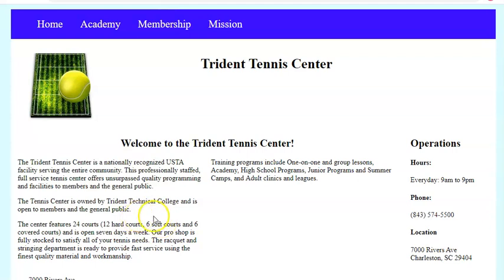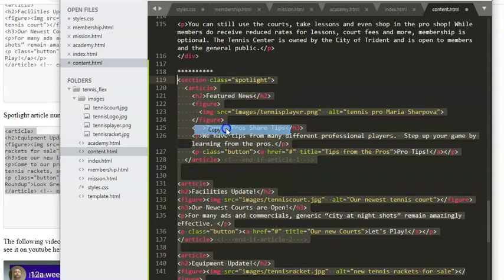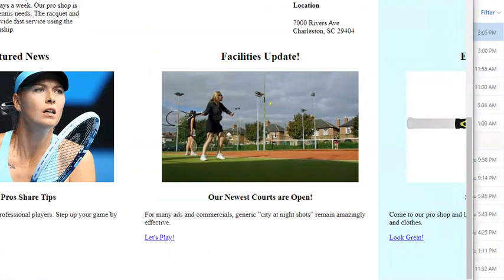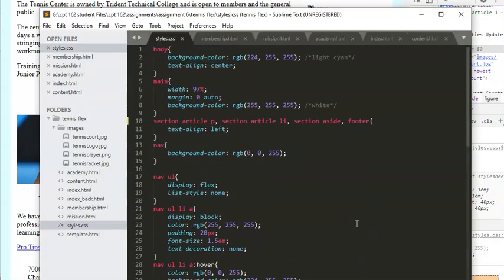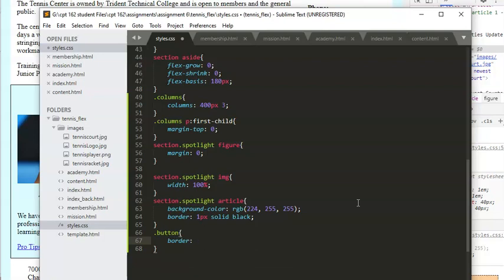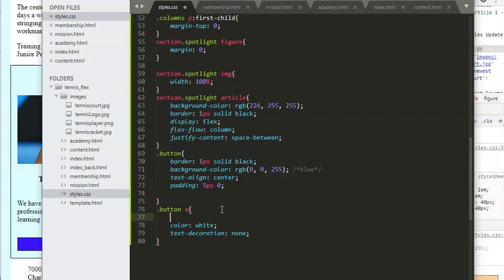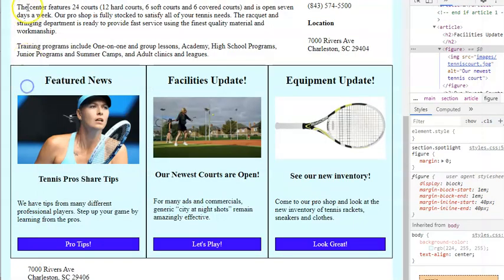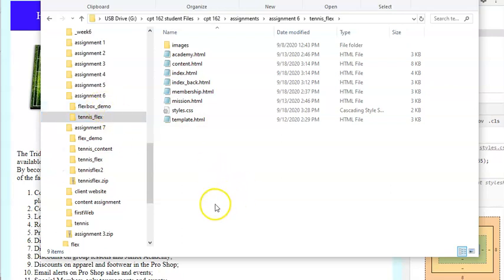14 week6 tennis spotlight